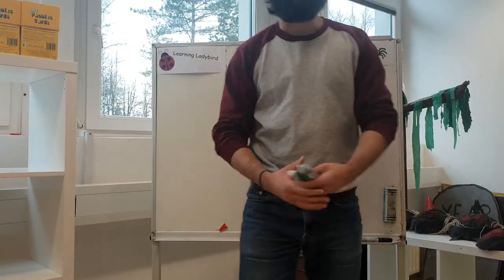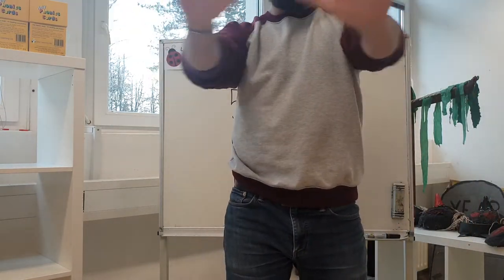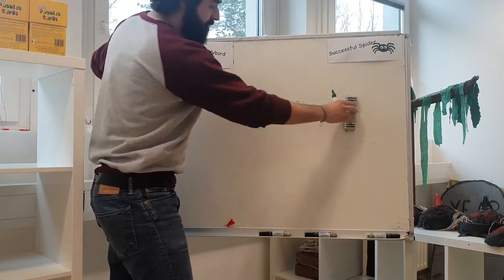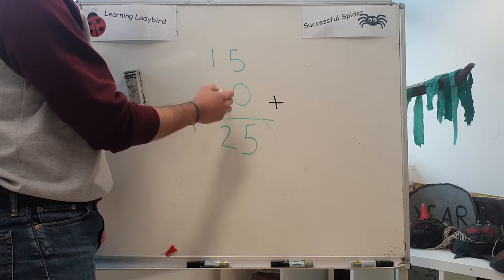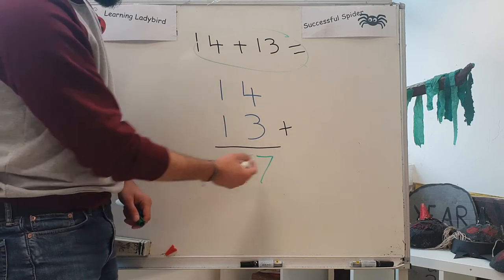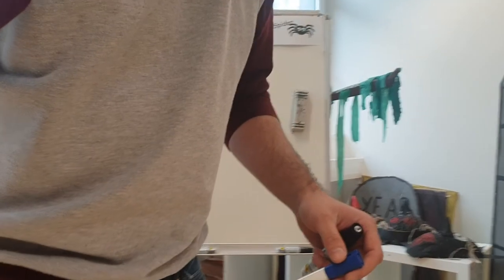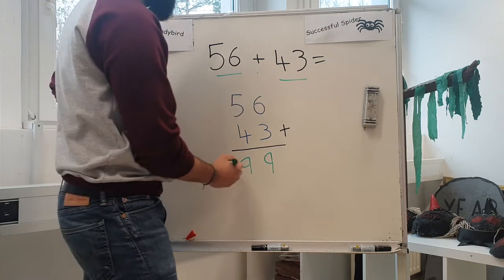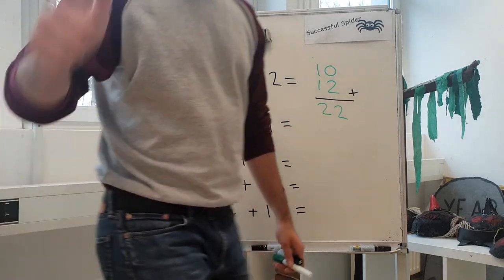Column Addition + Year 1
A quick video for children to follow at home. Please note some children may need supervision. There are questions at the end, pause the video and answer.